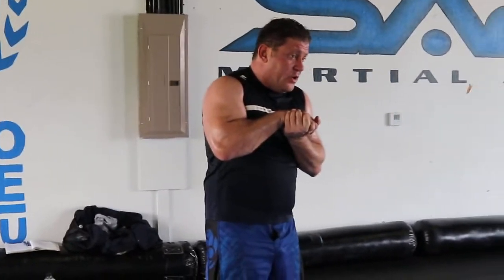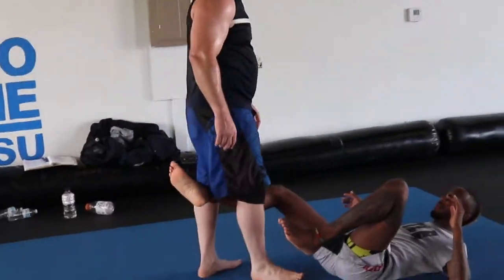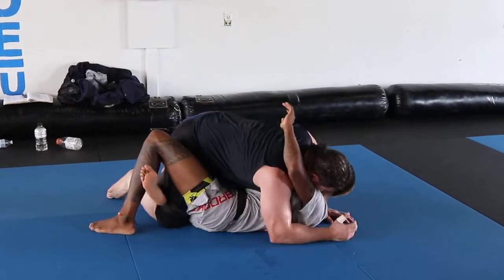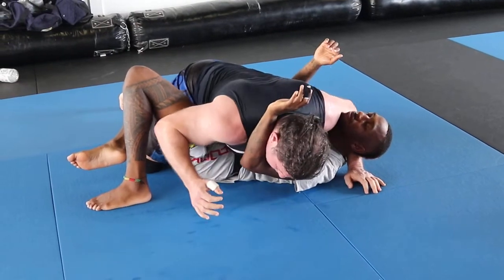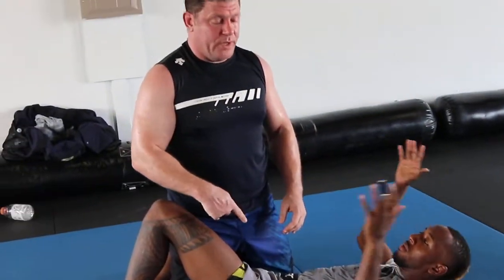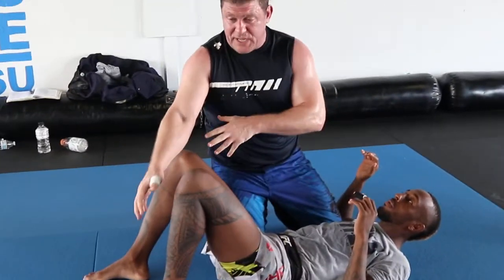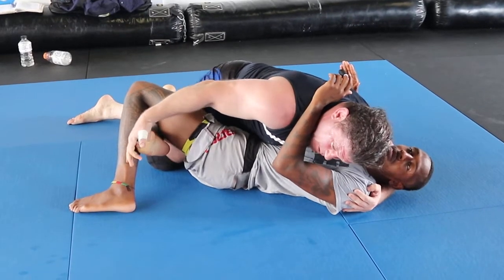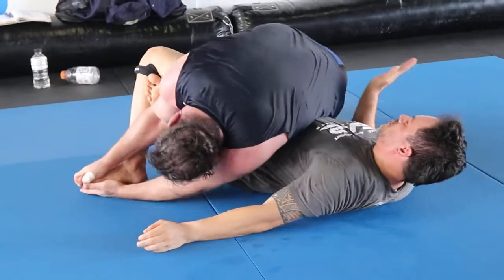BEAT HIGHER RANKS! 3 Leglocks Crazy Catch Wrestling YOU DON'T KNOW Half-Guard Jiu-jitsu Submissions!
BEAT HIGHER RANKS! 3 Leglocks Crazy Catch Wrestling YOU DON'T KNOW Half-Guard Jiu-jitsu Submissions! 3 Leglocks Crazy Catch Wrestling YOU DON'T KNOW in Half-Guard Jiu-jitsu Submissions! Passing w them!  UFC Trey Ogden just attempted first one!